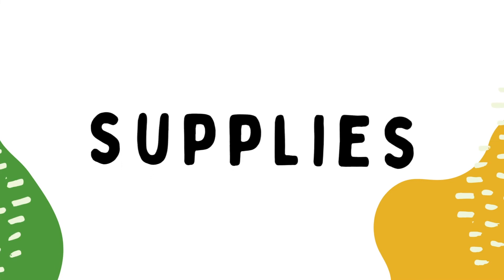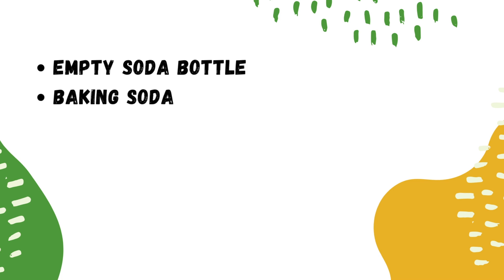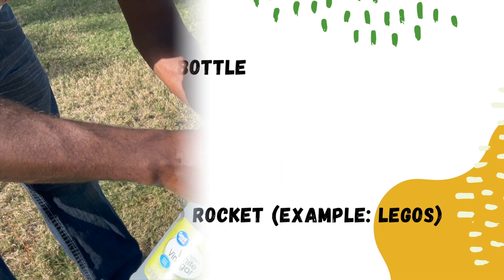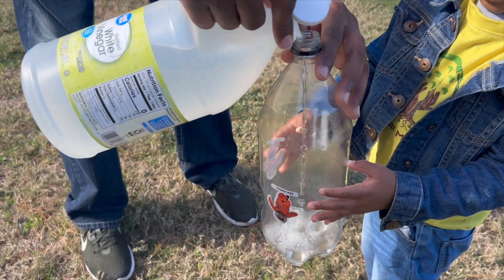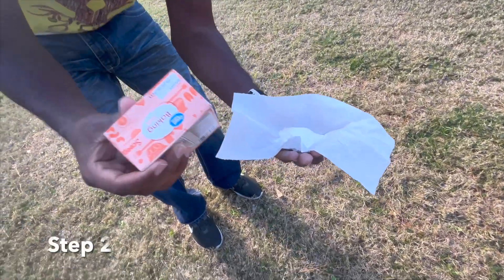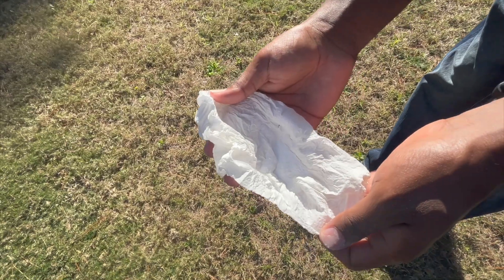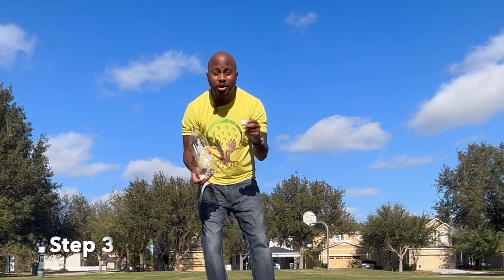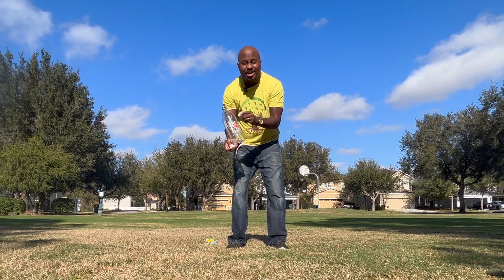Mae Jemison | Science Experiments for Kids | Rocket Science | Seed of Melanin Kids!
🌟 Join us on this exciting adventure as we celebrate her achievements and ignite the spark of curiosity in young minds with our Bottle Rocket Blastoff experiment!

🚀 **Experiment Overview:**
In this hands-on activity, kids will learn the basics of rocket science by creating their very own bottle rocket that will soar into the sky just like the incredible Mae Jemison did! This engaging experiment not only teaches the principles of thrust, aerodynamics, and pressure but also pays tribute to an amazing woman who broke barriers in the field of space exploration.

👩‍🚀 **Inspiration Behind the Experiment:**
Mae Jemison's groundbreaking journey as an astronaut serves as an inspiration for young scientists everywhere. By dedicating this experiment to her, we aim to encourage kids to reach for the stars and pursue their dreams in science and space exploration.

- Plastic soda bottle
- Vinegar
- Baking soda
- Tissue paper
- Base for your rocket (i.e. legos)
- Cardboard
- Tape
- Safety goggles
- Outdoor space for launch

🔬 **Step-by-Step Instructions:**
1. Gather all the materials.
2. Create a simple rocket using a plastic soda bottle.
3. Pour vinegar into a bottle.
4. Make a baking soda sack to insert inside the bottle (get ready for a chemical reaction!).
5. Use a bottle cork to accelerate the pressure.
6. Flip the rocket upside down and place it on a flat surface.
7. Stand back, count down, and watch your rocket launch into the sky!

🌈 **Learning Outcomes:**
- Understand the science behind chemical reactions.
- Experience the excitement of launching a rocket into the sky.
- Learn about the achievements of Mae Jemison and the importance of diversity in STEM fields.

🎥 **Don't forget to capture the excitement on camera and share your Bottle Rocket Blastoff with us! Tag us on social media using MaeJemisonDay and RocketScienceFun. Let's inspire the next generation of space explorers together! 🌌🚀**

Cultivating Fun Through Growth! 🌱